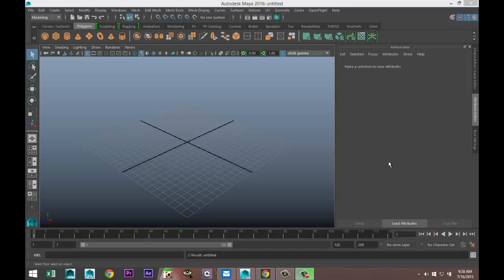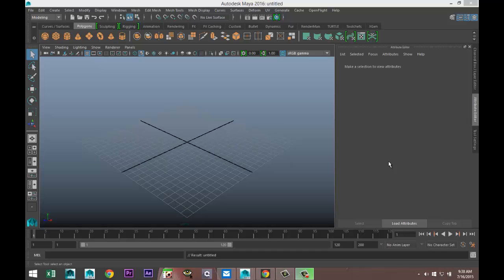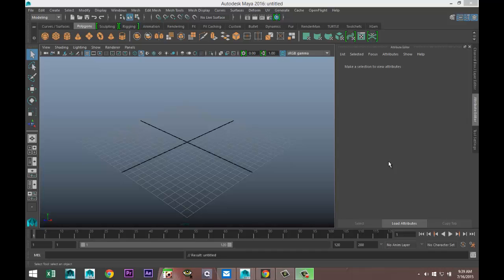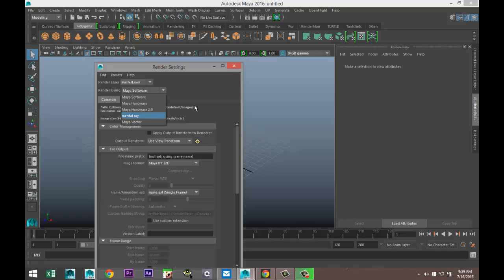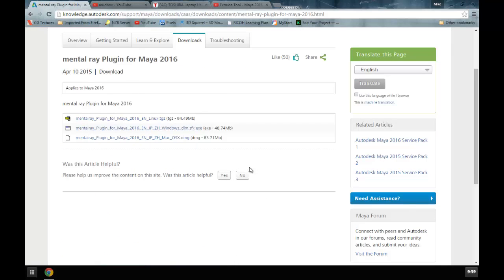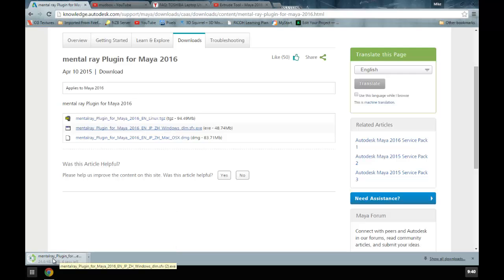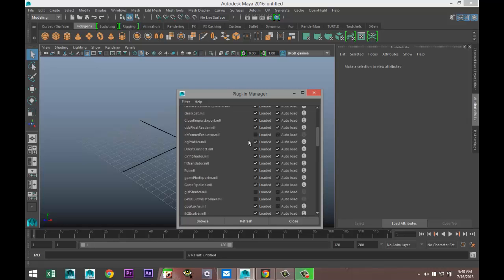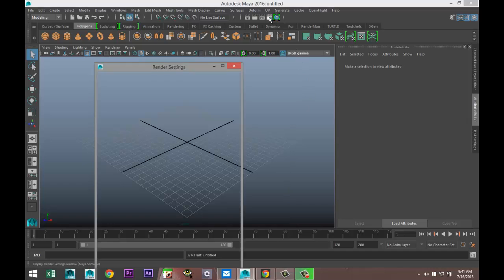Maya 2016 tutorial : Where did Mental Ray go ?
In this short tutorial I will show you were to find and how to install mental Ray in Autodesk Maya 2016